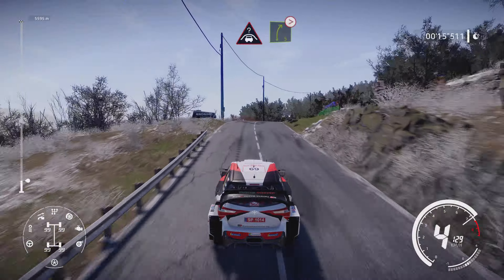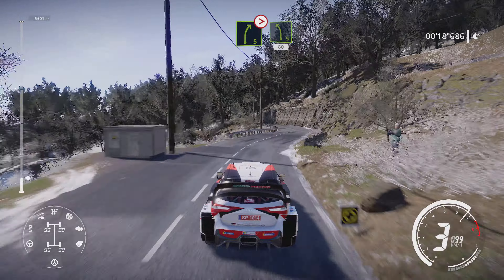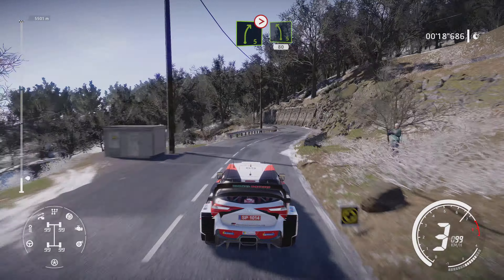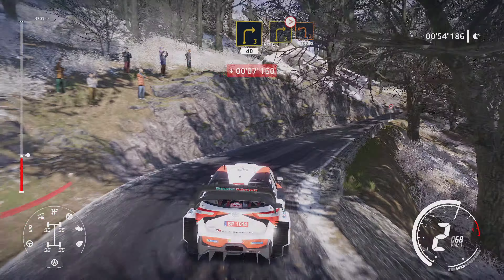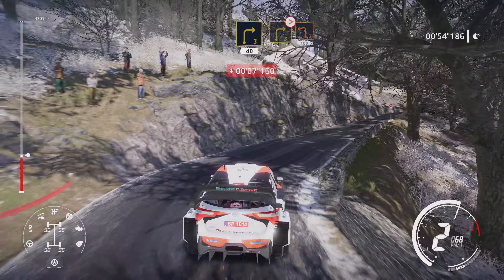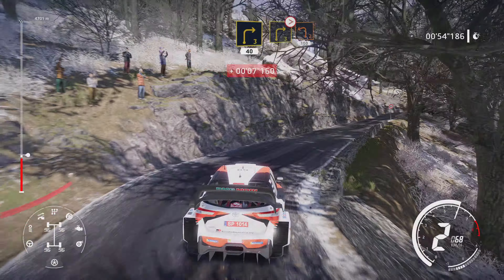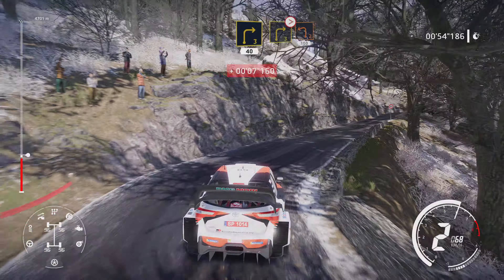Kalle Rovanperä - Rally Monte-Carlo | Luceram Pre-event | Toyota Yaris WRC | WRC 9 PS5 4K HDR 60fps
Kalle Rovanperä - Rally Monte-Carlo | Luceram Pre-event test | Toyota Yaris WRC | WRC 9 PS5 4K HDR Gameplay 60fps